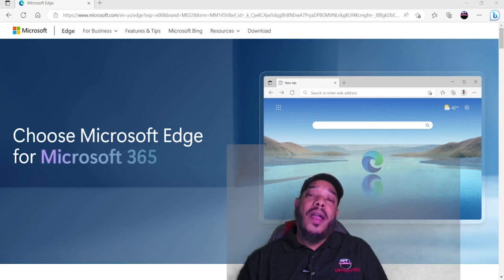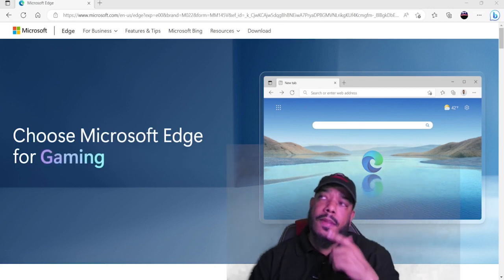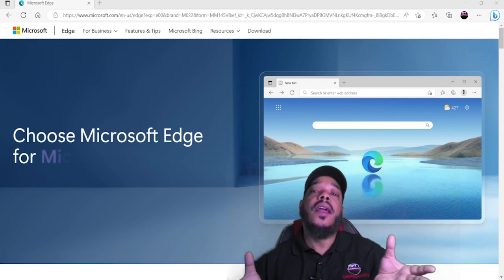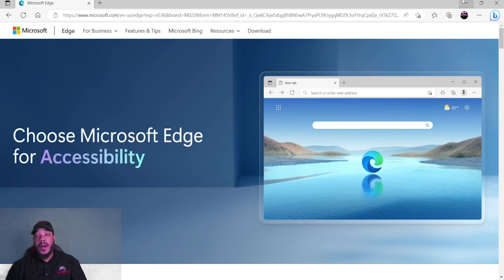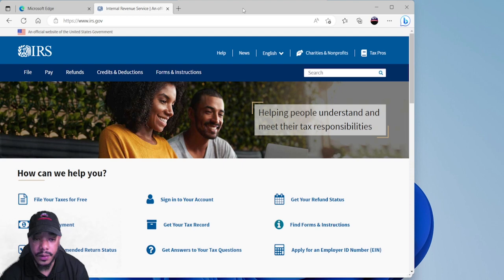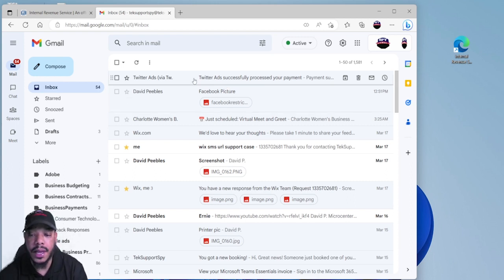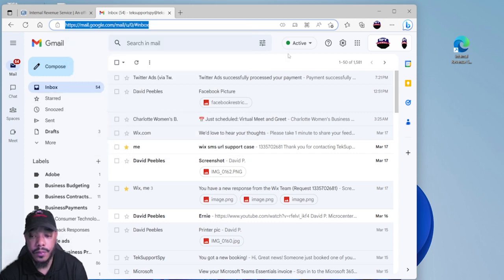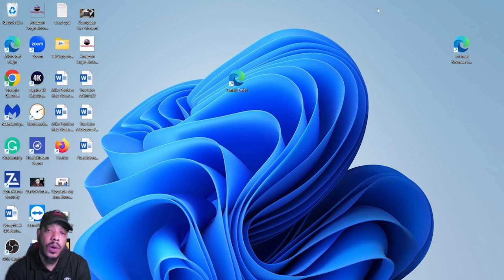Create a Shortcut From Microsoft Edge With TekSupportSpy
Want to learn how to easily create desktop shortcuts from Microsoft Edge for quick access to your favorite websites, emails, or important pages? In this step-by-step tutorial, we’ll show you how to create desktop shortcuts using Microsoft Edge, making it easier for you to navigate to essential sites like your tax portal, email, or any other page you frequently visit. This simple guide is perfect for both tech-savvy users and beginners, including older viewers who may not be familiar with the process. We’ll also dive into some fun facts about Microsoft Edge and its history, including a little humor along the way. Watch now to improve your browsing experience and stay organized with quick shortcuts on your desktop!"

Google Chrome and Firefox shortcut videos coming soon.

Don't be afraid to learn about computers and technology. Don't be afraid to learn new things and topics no matter how old or young you are. I encourage all who feel they are non-tech savvy to learn technology and computers either with us or someone else or on your own time. Make yourself valuable and become tech-savvy.

Thanks